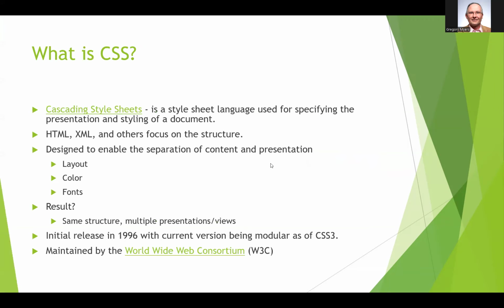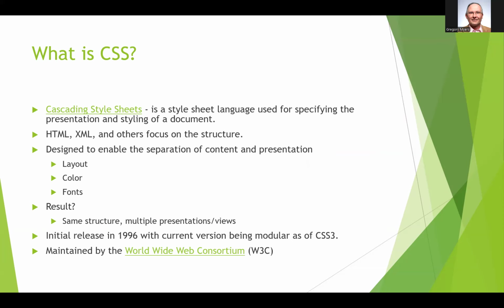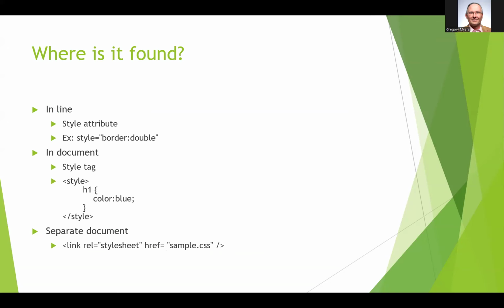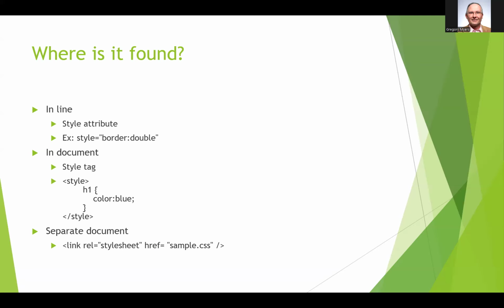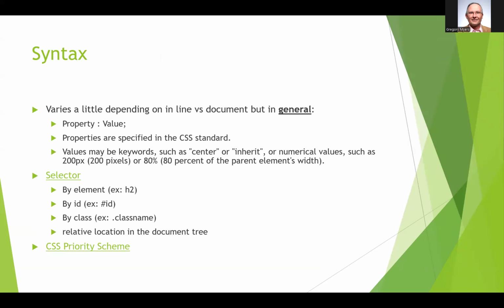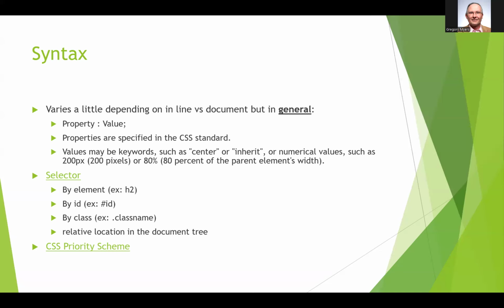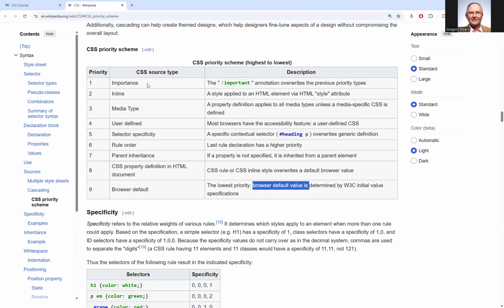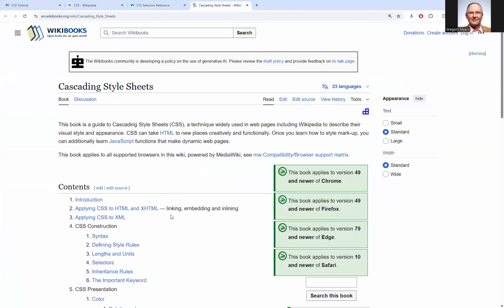Introduction to CSS - Background and Syntax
Links:
- W3C Cascading Style Sheets